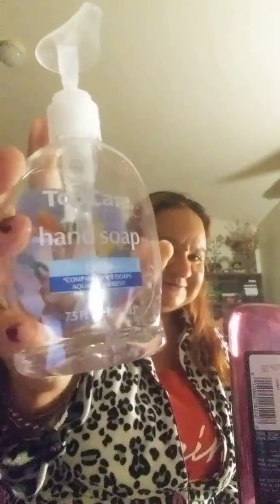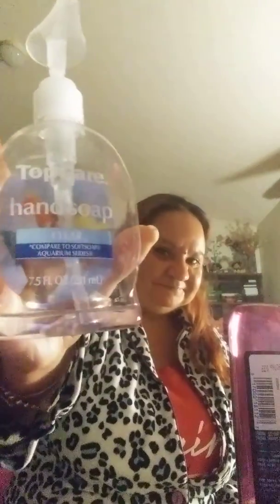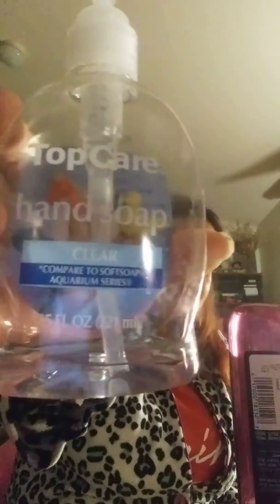Productos Terminados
For kids

Use code SKINSLEEP